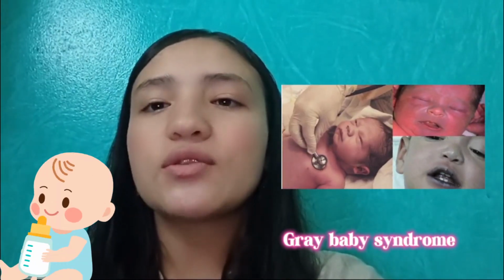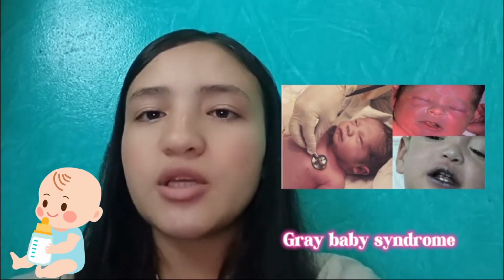Ep.1 Talking with nurses !! 👩🏻‍⚕️💜